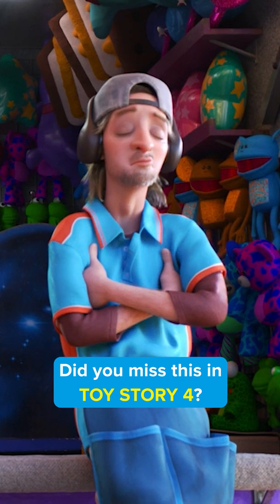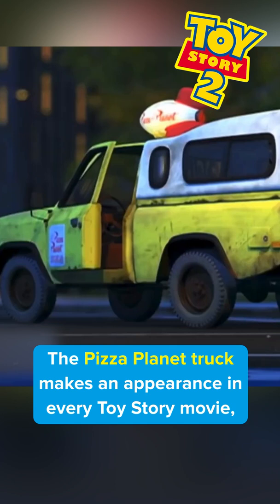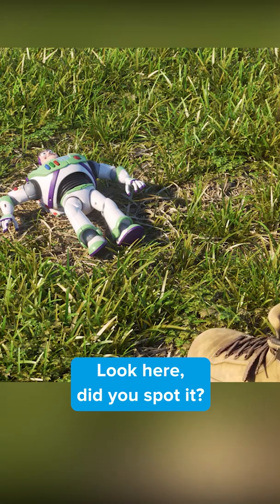Did you miss this in TOY STORY 4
Did you miss this in Toy Story 4? The Pizza Planet truck makes an appearance in every Toy Story movie, but it’s especially hard to find in Toy Story 4. Look here, did you spot it? That’s right, the truck shows up as a tattoo on the carnival worker’s leg.